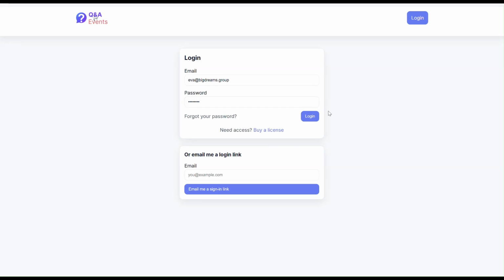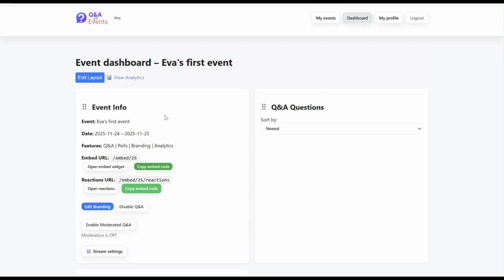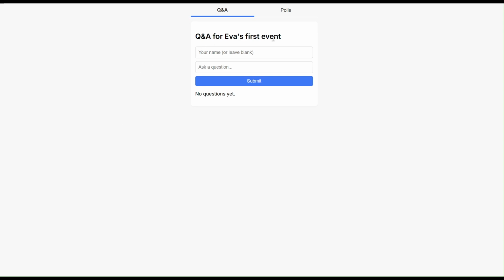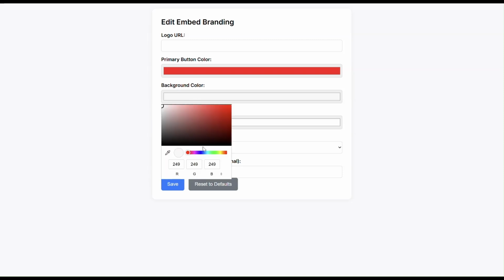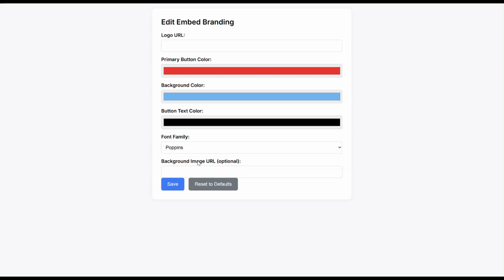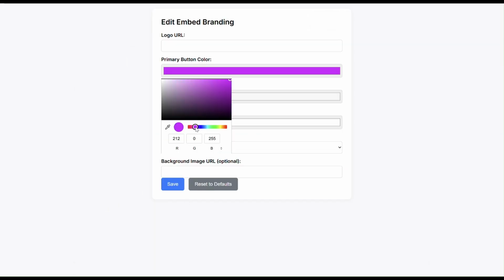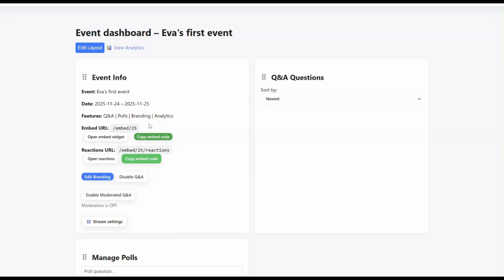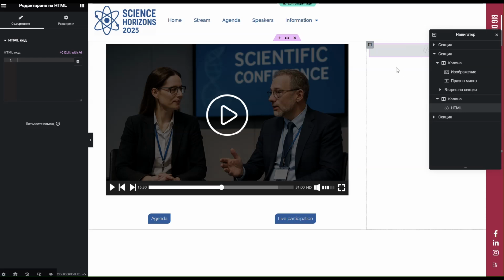Q&A Events - QuickStart video 3